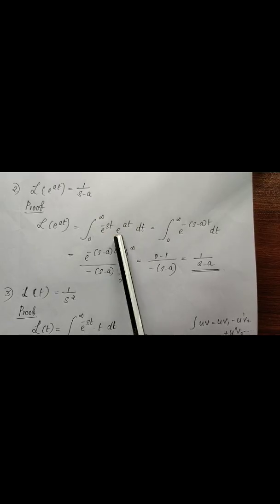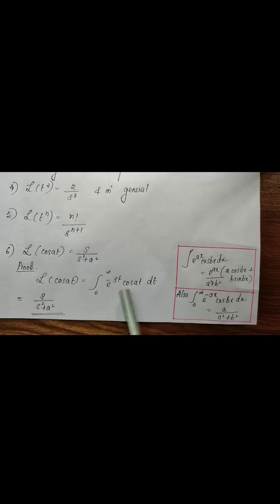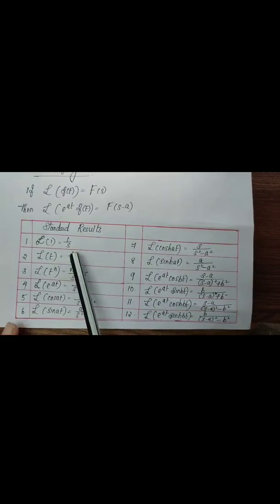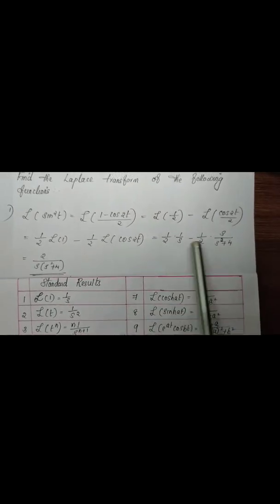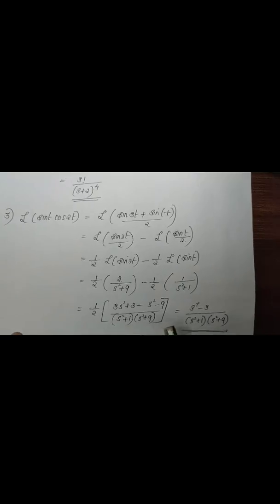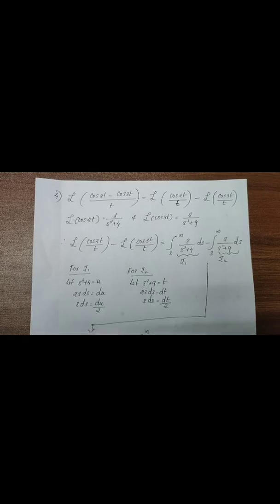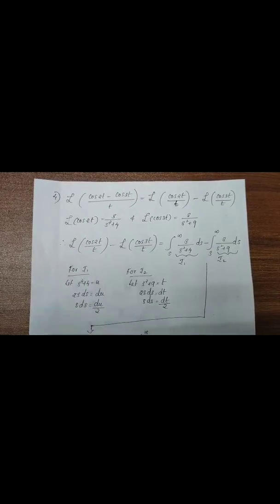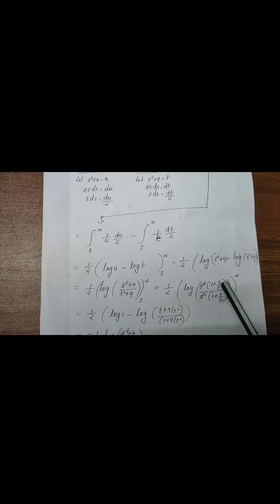MAT 102 & MA 202 - Laplace Transforms